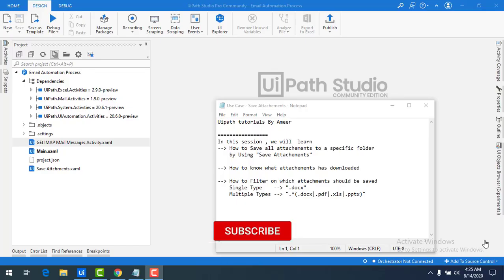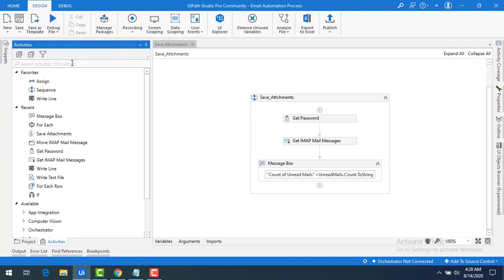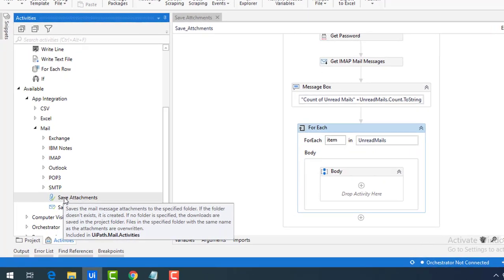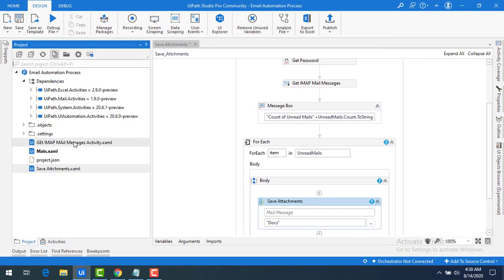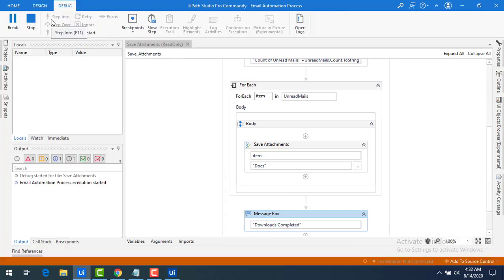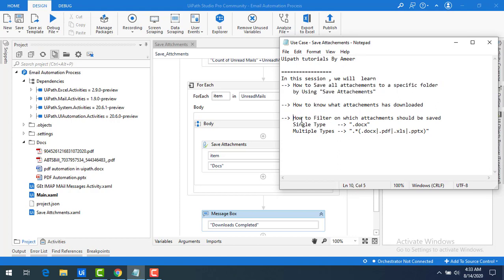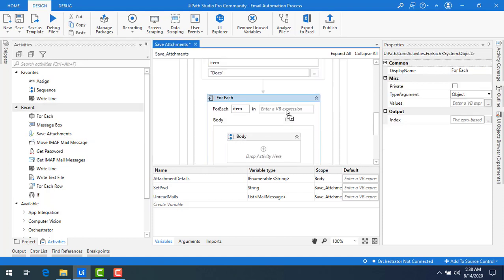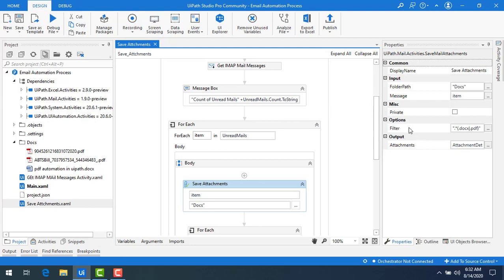UiPath Tutorial Day 67 : How to Download or Save Attachments from Gmail || Email Automation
In this Session:
 How to Save all attachements to a specific folder by Using "Save Attachements"
 How to apply Filter on attachments should
    Single Type      : ".docx"
    Multiple Types : ".*(.docx|.pdf|.xls|.pptx)"
 Details of Attachments